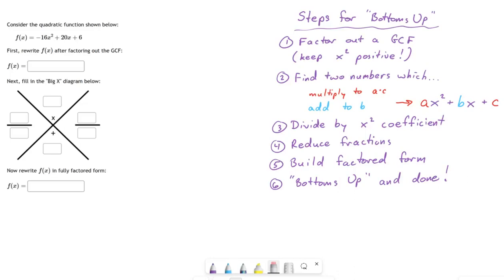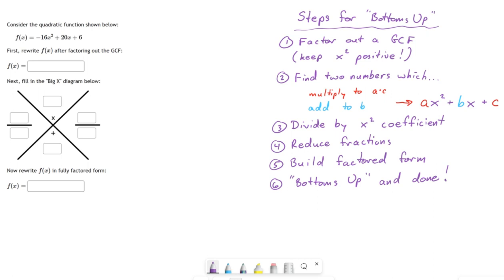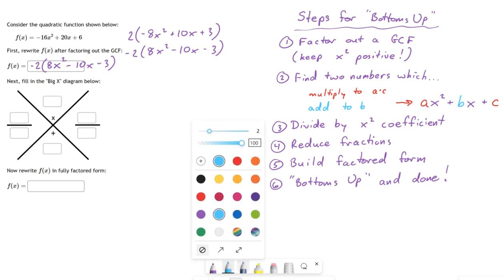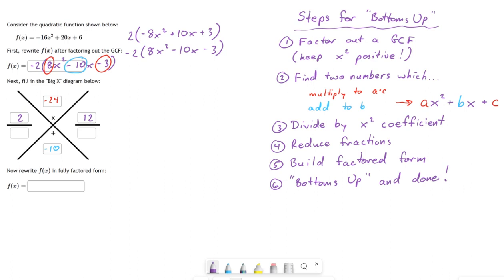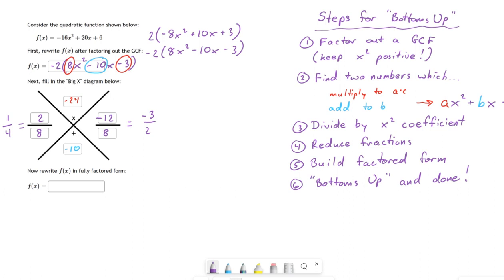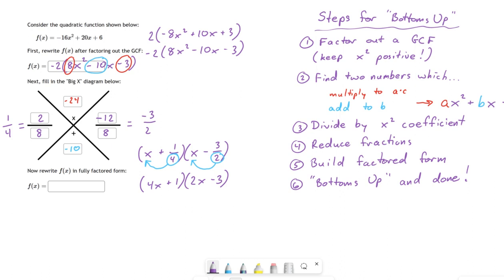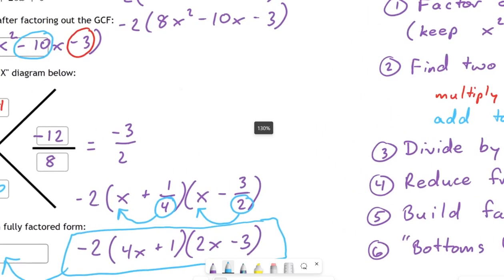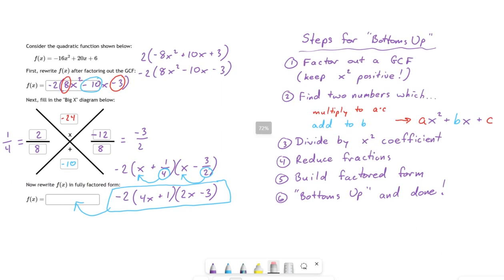SM3.01.23 -- Factoring a Non-monic Trinomial by "Bottoms Up" Method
Murphy Math
A "non-monic" trinomial takes the form ax^2 + bx + c where the coefficent a is not equal to one.  These trinomials are more difficult to factor, but can be handled using "the Big X" factoring technique.